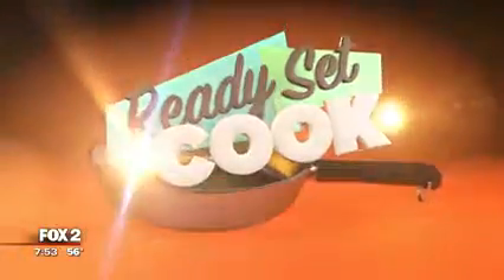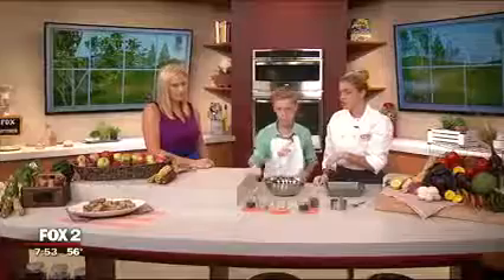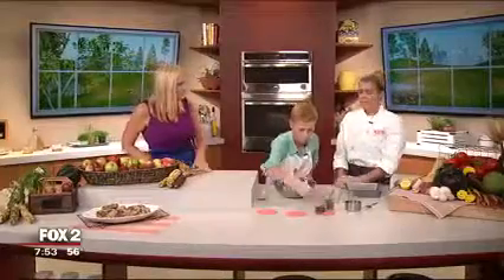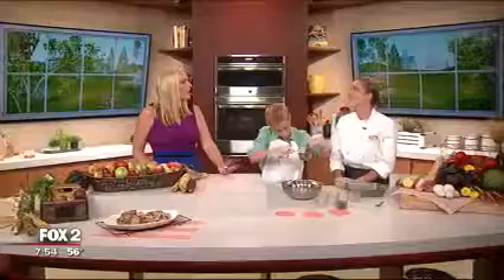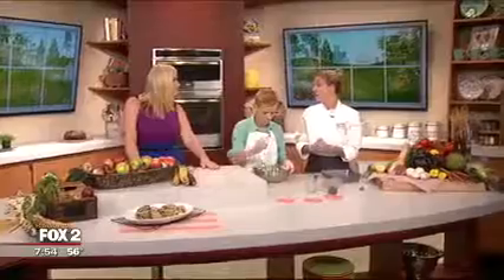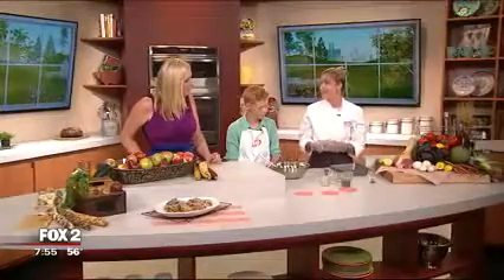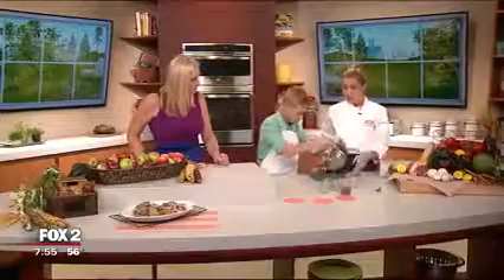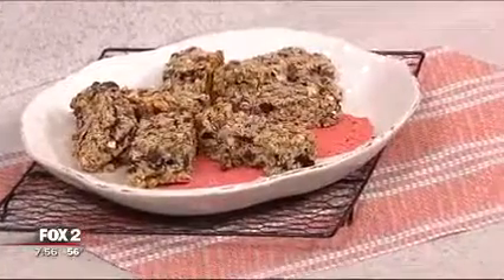Ready, Set, Cook! Healthy Recipes - Granola Bars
On this segment of Ready, Set, Cook our junior chef Gus joins Chef Kristi in the Fox 2 kitchen to whip up a batch of healthy granola bars. These tasty treats will keep kids energized through sports and study sessions, and can be adapted to everyone's taste.